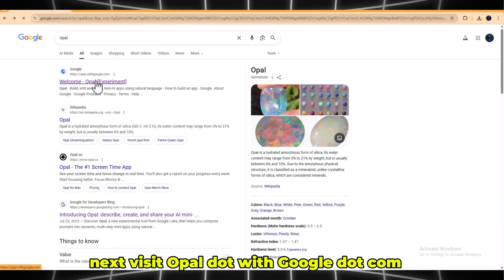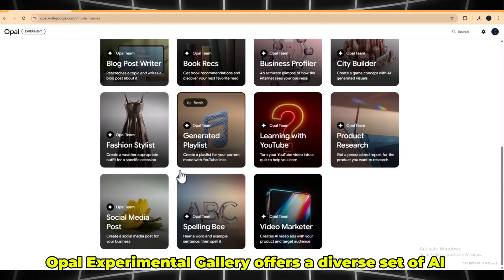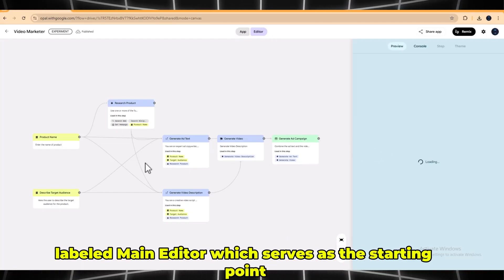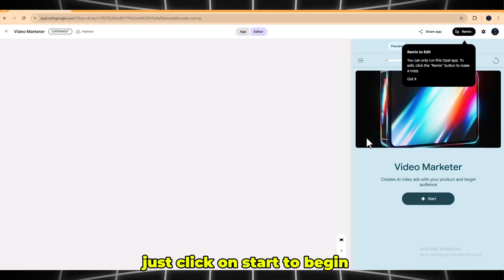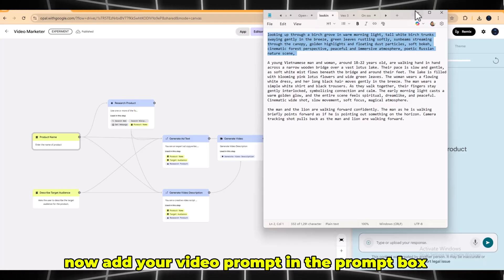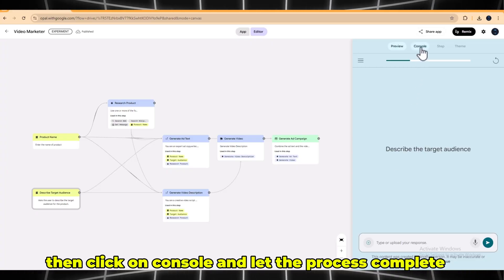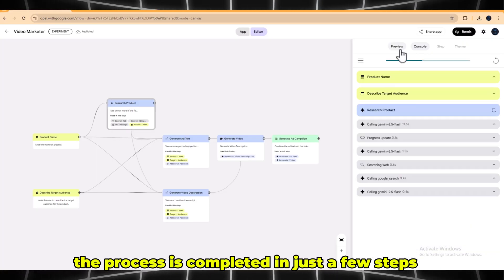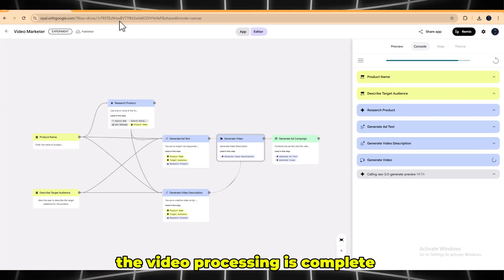Use VEO 3 Free Unlimited | No Credit Card Needed | 1080p HD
In this video, I’ll show you how to use Veo 3 completely FREE — no credit card, no payment, no watermark! You can now create unlimited 1080p HD videos just by following a few simple steps.

What you’ll learn in this video:

✅ How to set up Veo 3 access with Browsec & NordVPN
✅ How to join Google’s new Opal experiment
✅ How to create text-to-video with Veo 3
✅ How to animate your own images 100% free